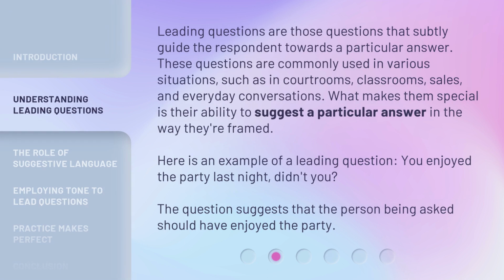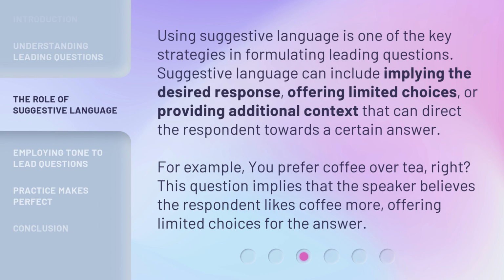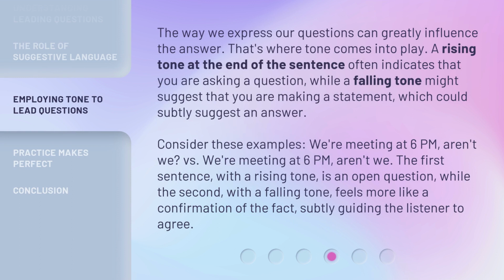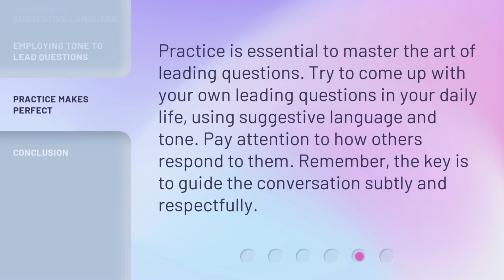Master the Art of Leading Questions in English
Master the Art of Leading Questions in English • Learn how to use leading questions effectively in English to steer conversations and make your language more persuasive and engaging. Discover the power of suggestive language and tone in framing questions that subtly guide the respondent towards a desired answer. Enhance your communication skills and master the art of leading questions!

00:00 • Introduction - Master the Art of Leading Questions in English
00:32 • Understanding Leading Questions
01:09 • The Role of Suggestive Language
01:41 • Employing Tone to Lead Questions
02:25 • Practice Makes Perfect